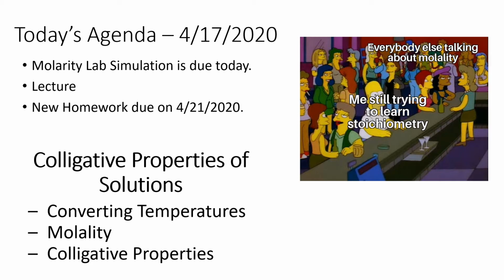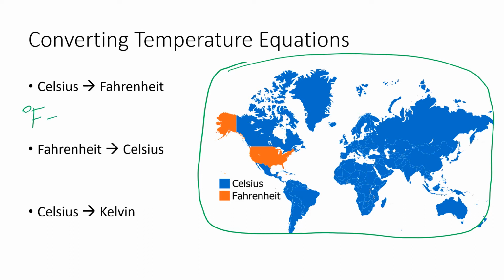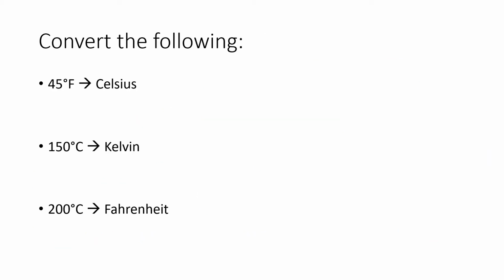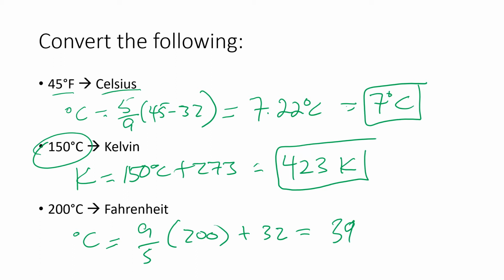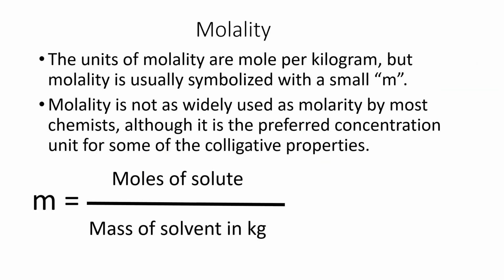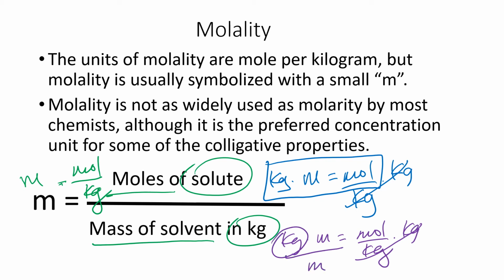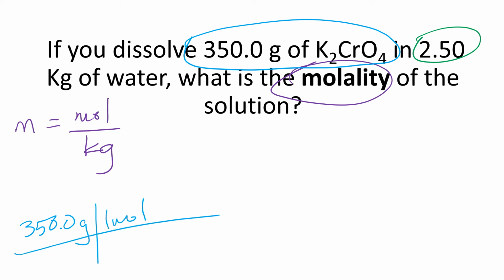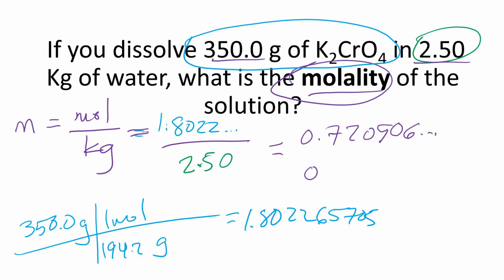Colligative Properties - Converting Temperatures, Molality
Converting Temperatures
Molality